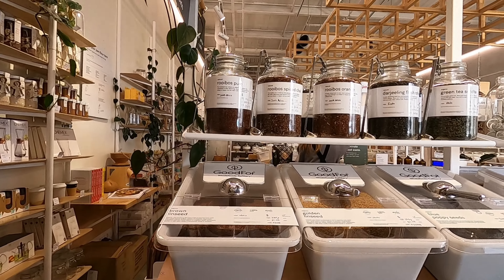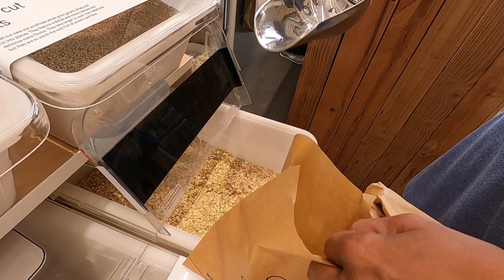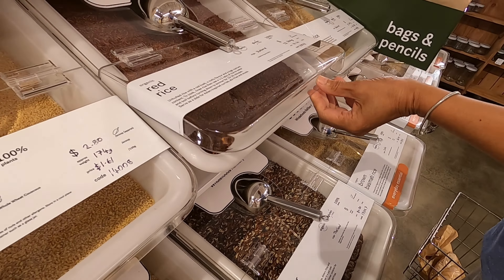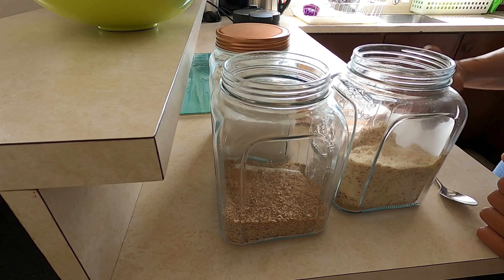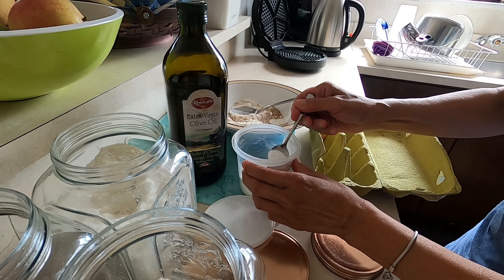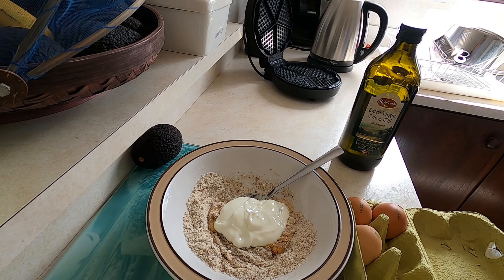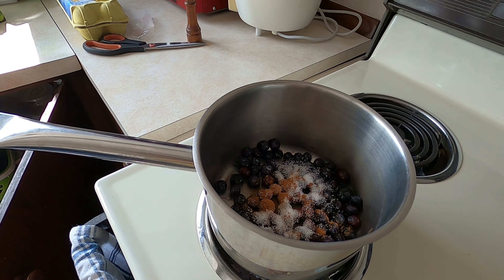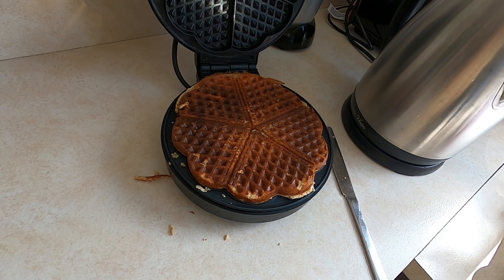Easy Keto Waffle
This video is about making easy Keto Waffle .